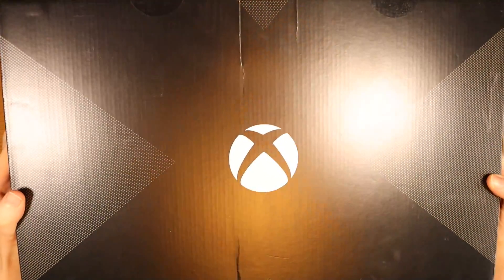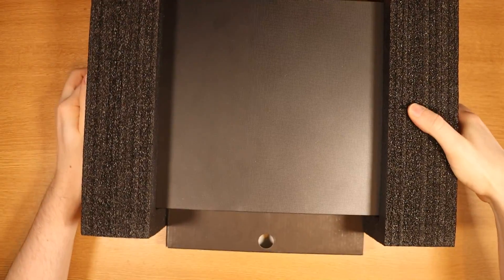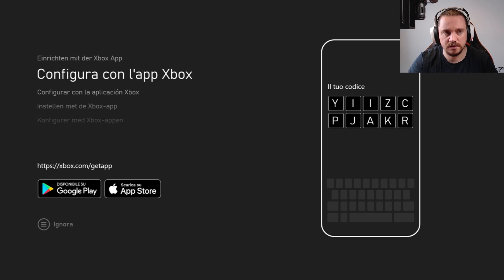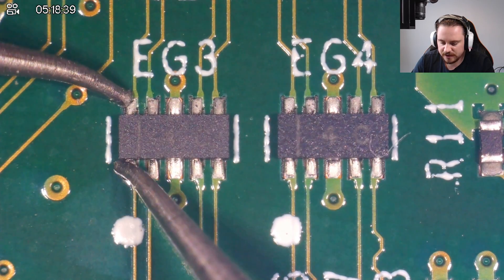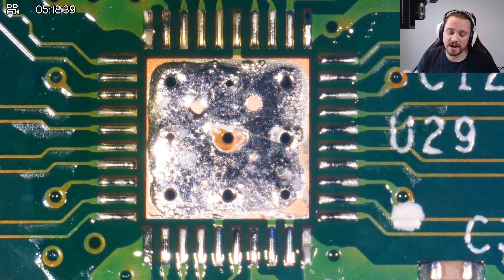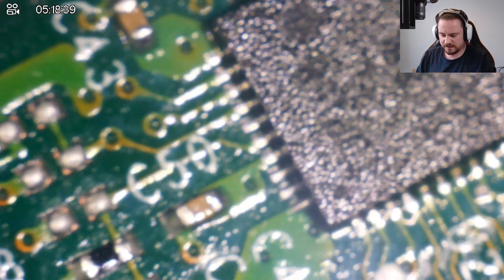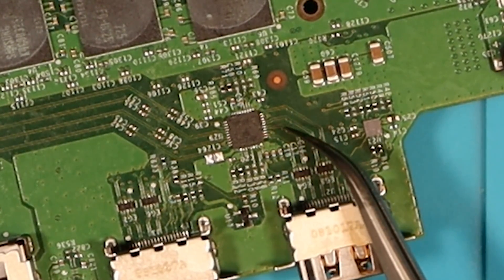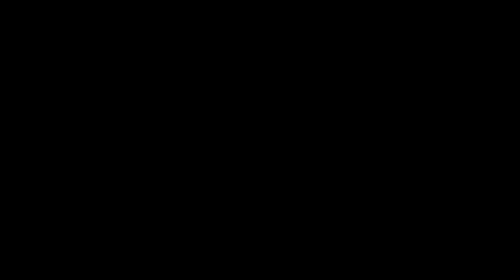Broken Xbox One X No Display - Can I Fix It? (FIRST ONE!)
I paid $140 (£105) for a faulty Xbox One X that included everything from when it was bought. The seller states that it has black lines appearing on the screen at random times, and it also cuts out the display often, as well as having red dots appear!

Can I fix my first ever Xbox One X console?!

Southampton
SO18 9QN

0:00 introduction
0:15 Unboxing the Console
2:10 Diagnosing the Fault
3:50 Microscope Testing
5:05 Replacing the Retimer Chip
7:50 Testing
9:00 Outro